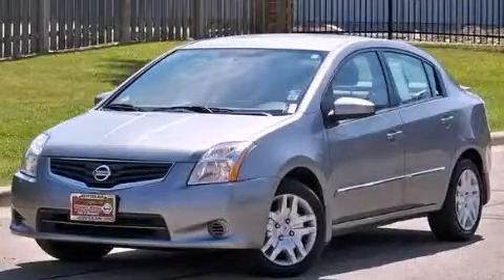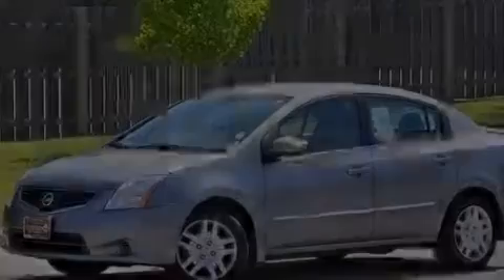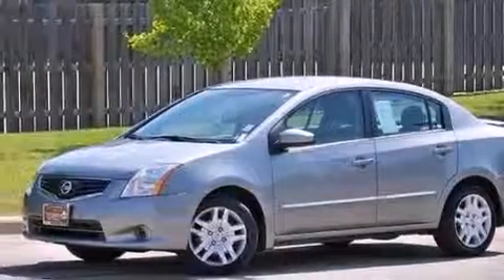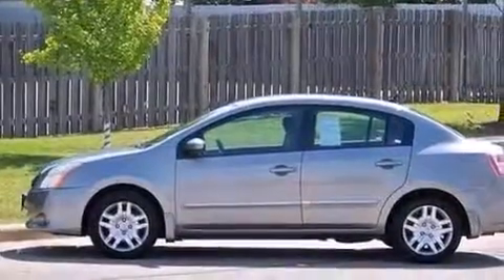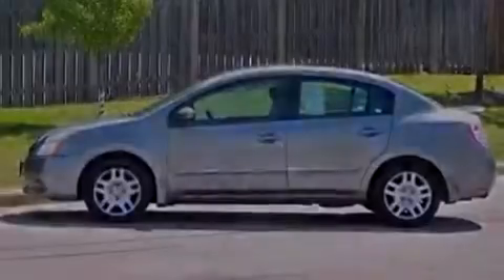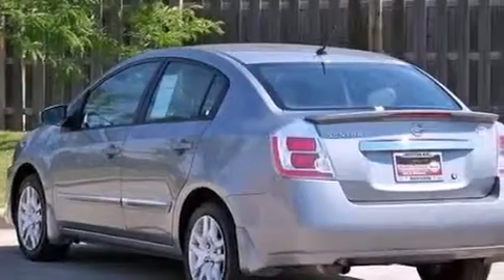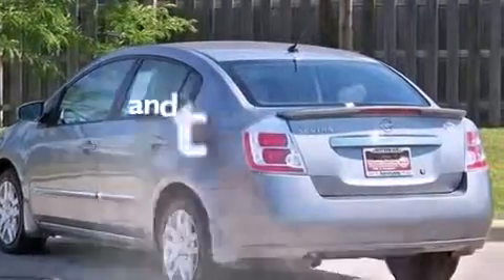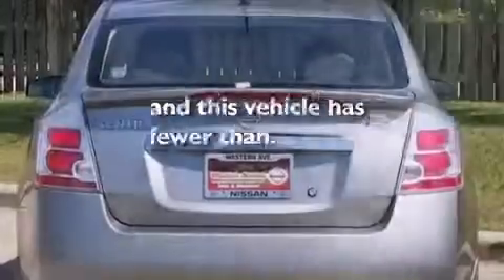2012 Nissan Sentra Chicago IL 60636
Year : 2012
 Make : Nissan
 Model : Sentra
 Engine : Gas I4 2.0L/122
 Trans . : Variable
 Exterior : Magnetic Gray
 Miles : 41,755

 Preowned 2012 Nissan Sentra Chicago IL